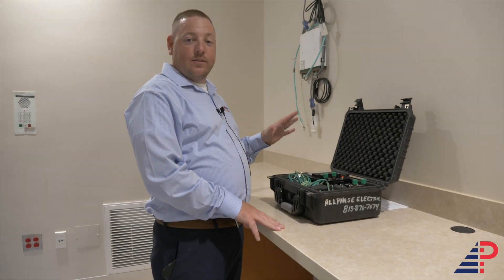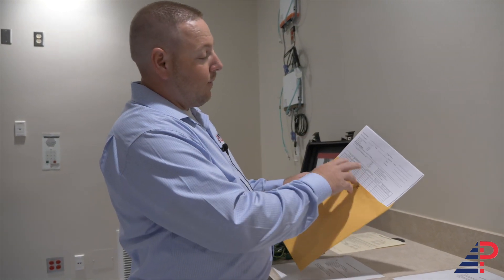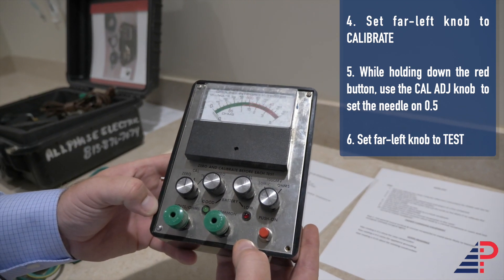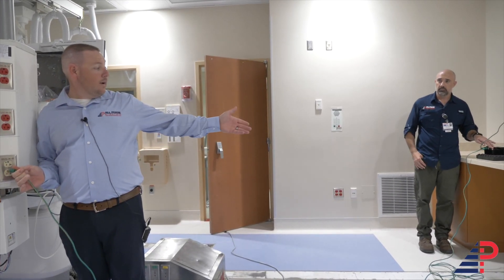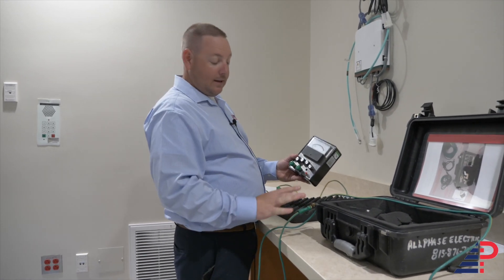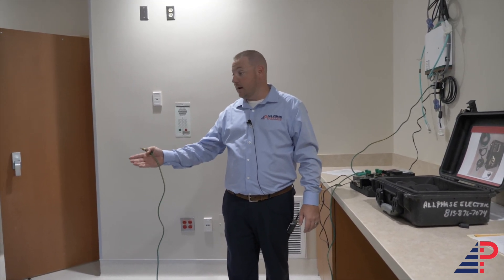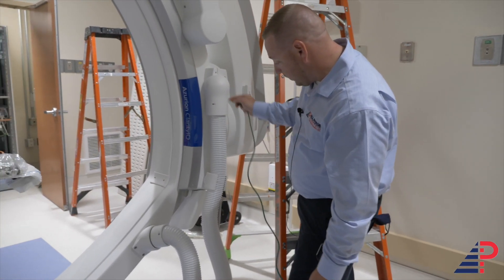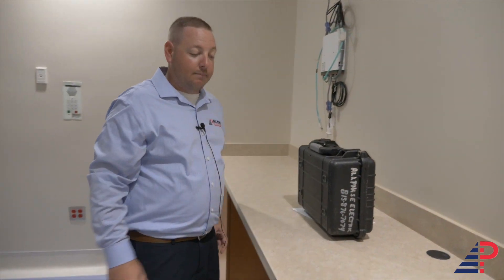How to Calibrate & Use the Hampden Meter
0:00 Unboxing the Hampden Meter
2:30 How to Record Test Data
4:00 Zero & Calibrate for MV Testing
4:45 How to Perform MV Test
9:10 Zero & Calibrate for Ohms Testing
10:40 How to Perform Ohms Test

All Phase Electric & Maintenance, inc.

Tampa Bay’s Premier Electrical Contractor, backed by the best team in the industry!

Our team has earned a reputation for delivering quality electrical services on complex and challenging projects by utilizing our intensive training programs, priority on safety, and commitment to excellence.

For more information about what we do, visit our